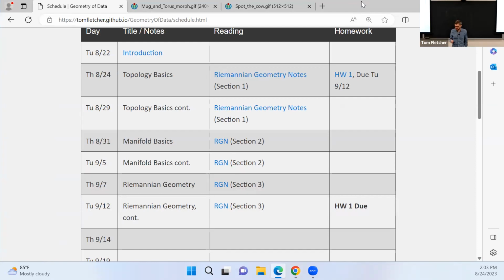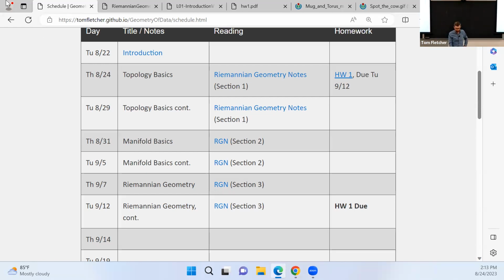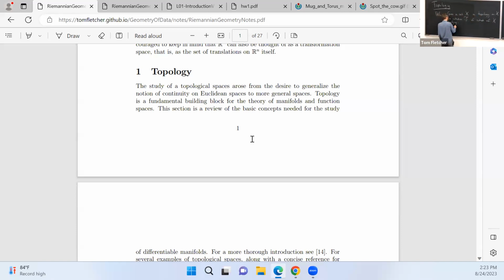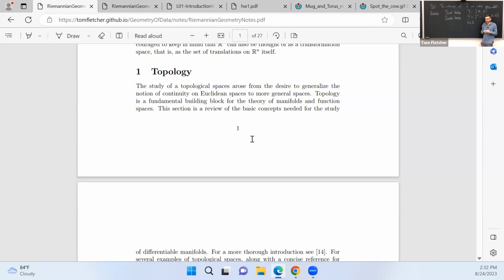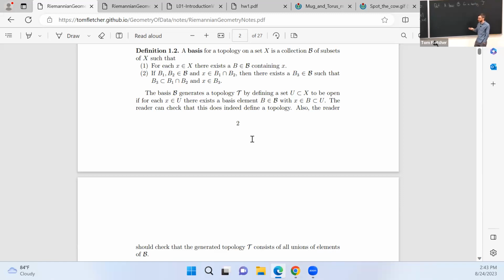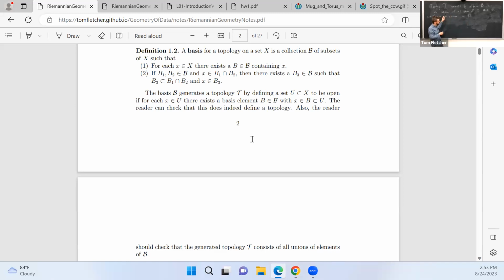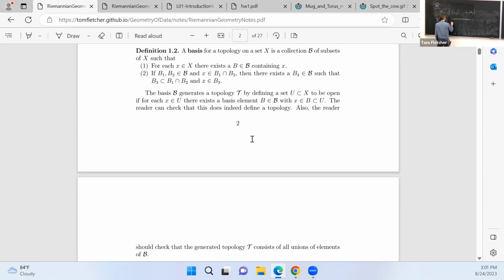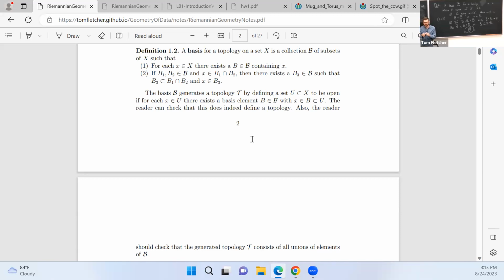2 Topology Basics